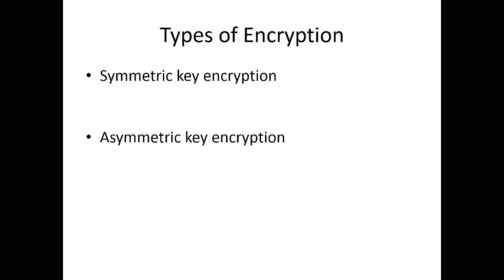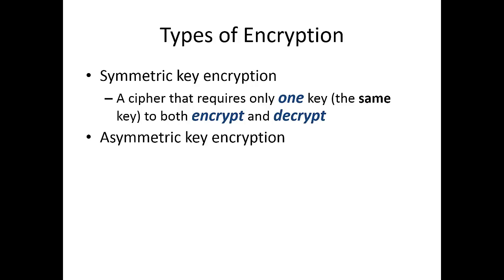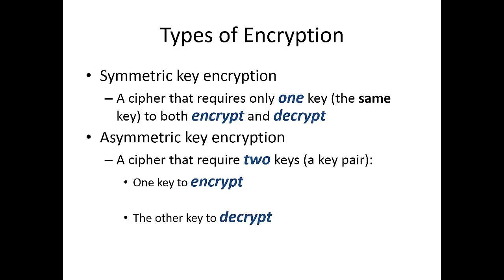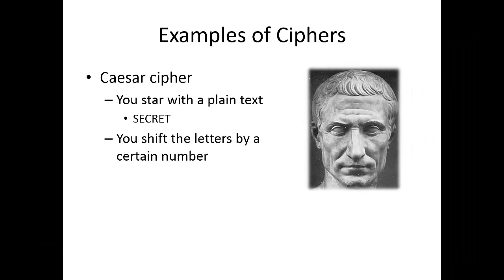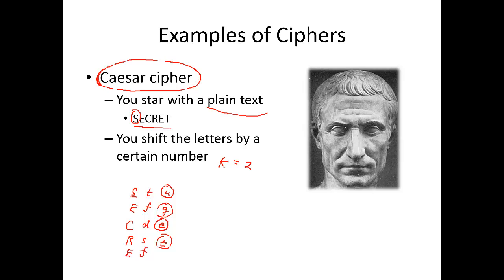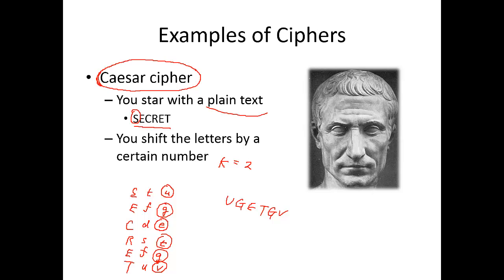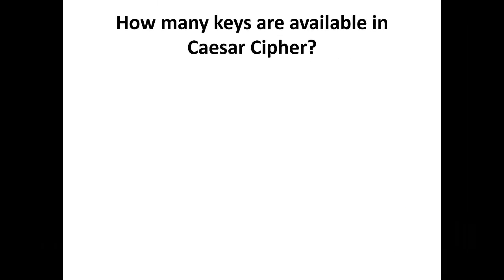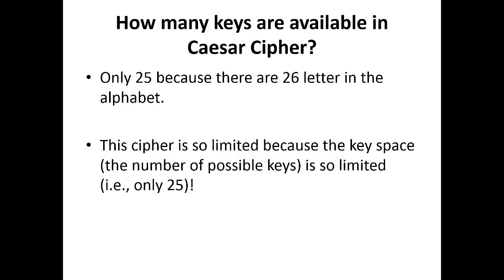Encryption Part 2 (Example: Caesar Cipher)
Caesar Cipher